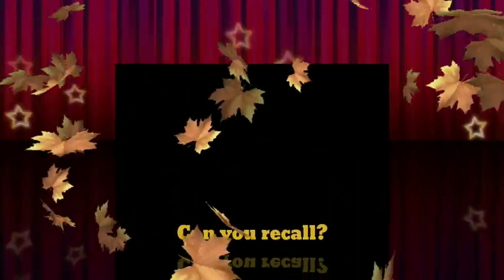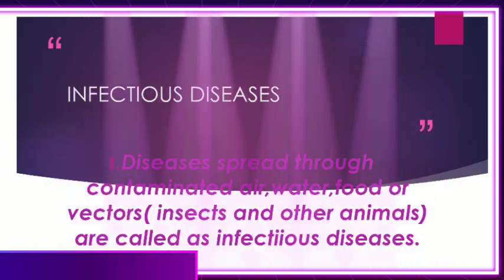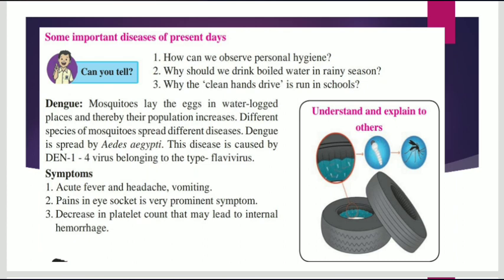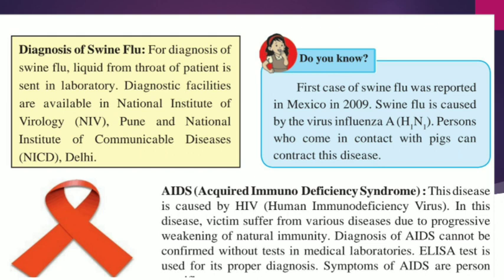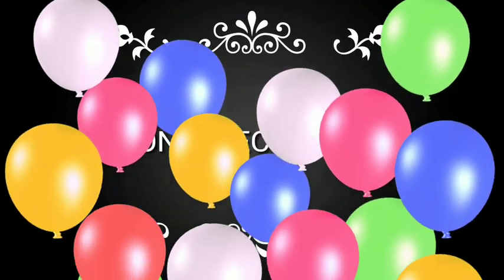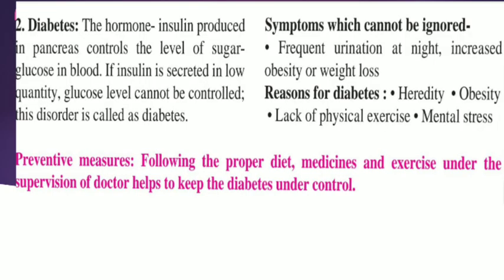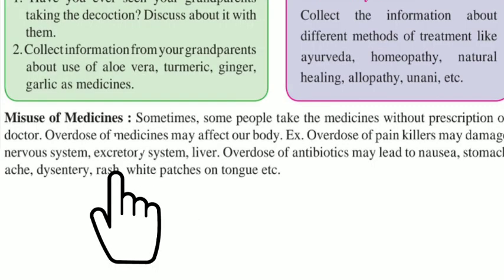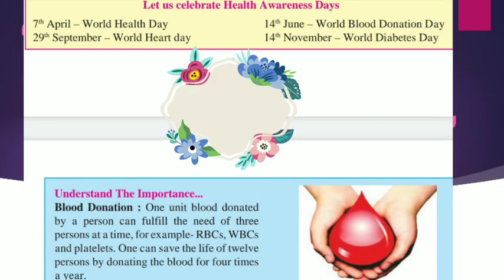Science 8th standard Topic-2 "Health and Diseases". Maharashtra state board.